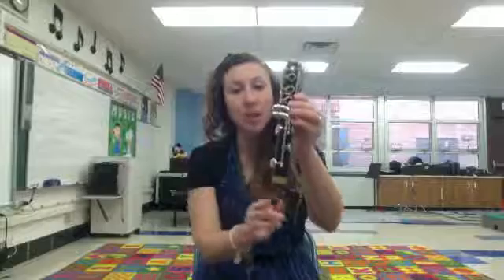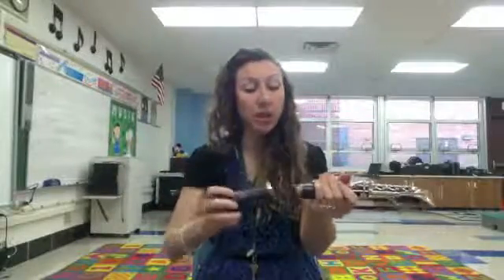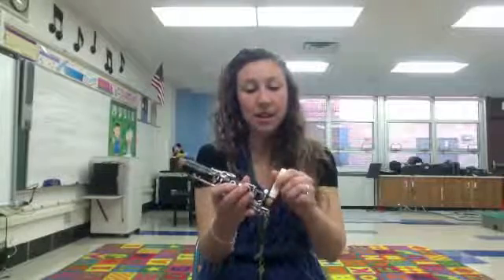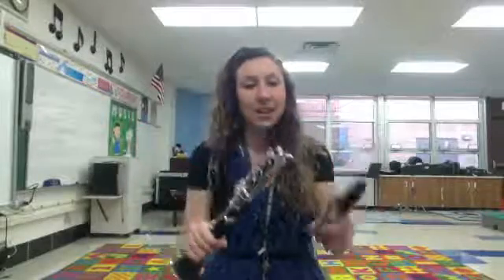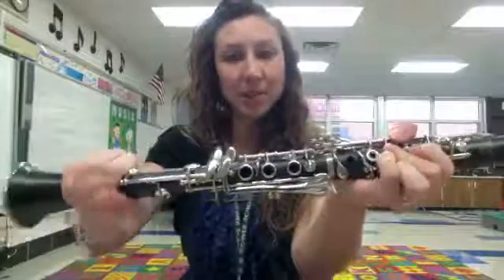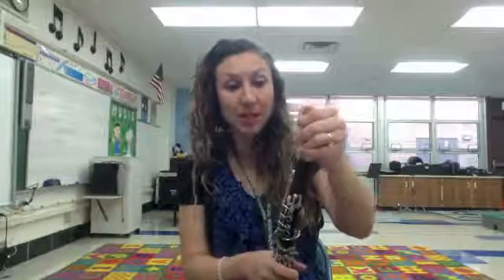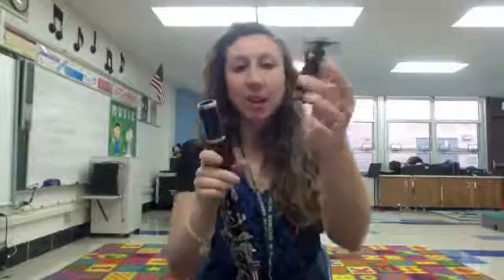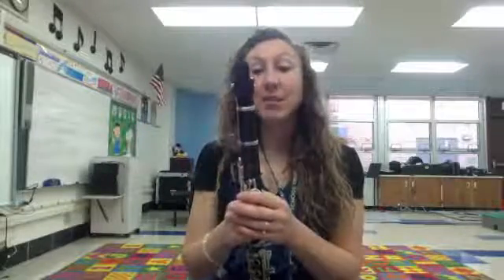Putting Together the Clarinet